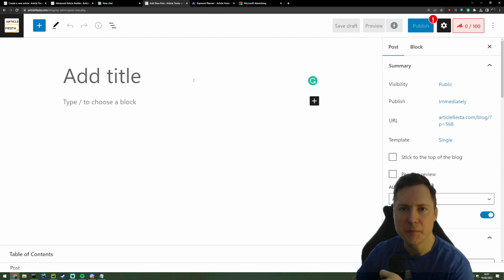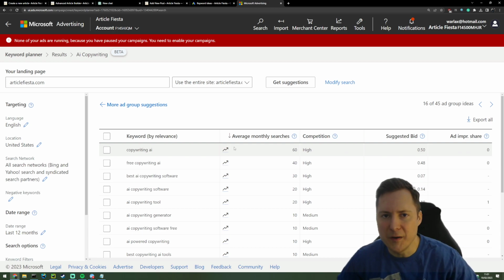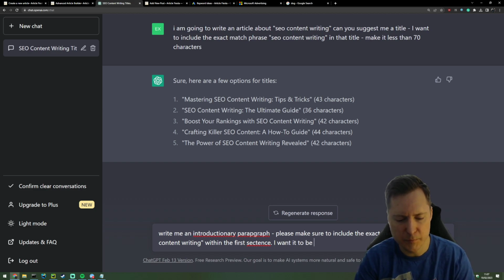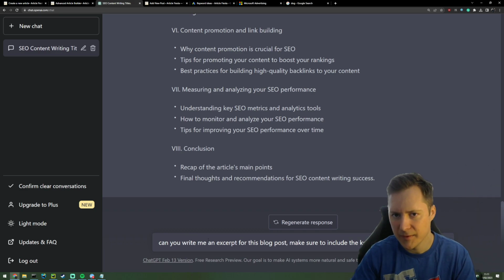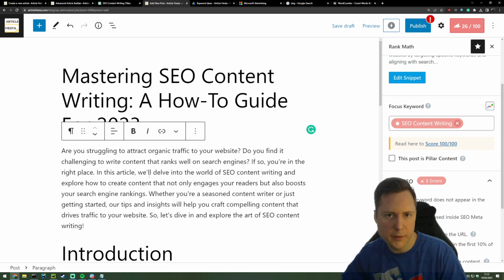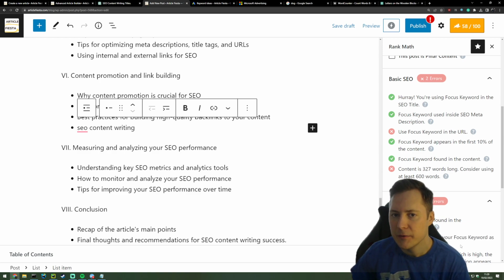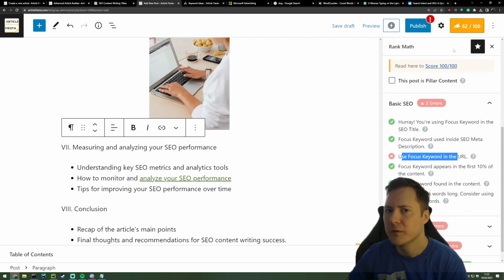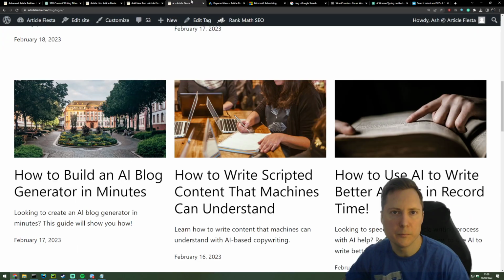Rank your site in Google using only Free methods. How to Make Money with Ai Content Writers.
In this video, we'll show you how to create keyword-optimized content for Google without over-optimizing your content. With our step-by-step guide, you'll learn the best practices for SEO content writing in 2023 and beyond. Our how-to guide, "Mastering SEO Content Writing: An Exciting How-To Guide For 2023," provides practical tips and strategies for creating high-quality, engaging content that ranks well on search engines. Whether you're a seasoned content creator or just starting out, this guide will help you master the art of SEO content writing and drive more traffic to your website. So, tune in to our video and optimise your Google content today!

All methods used on this video are completely FREE. However if you want to shortcut the process, you can use to do it in seconds!